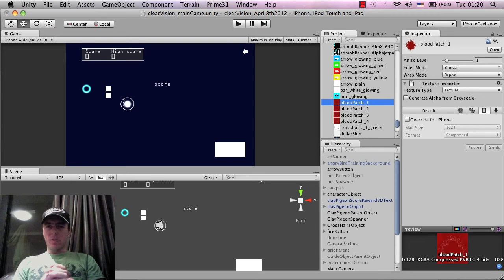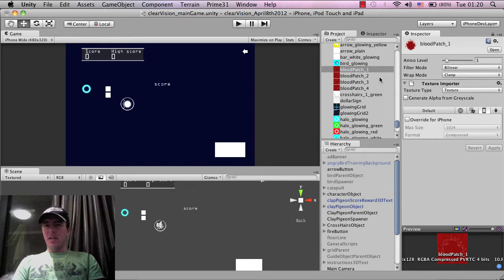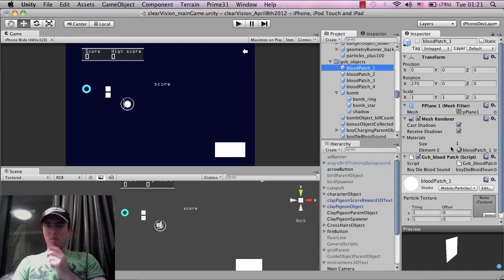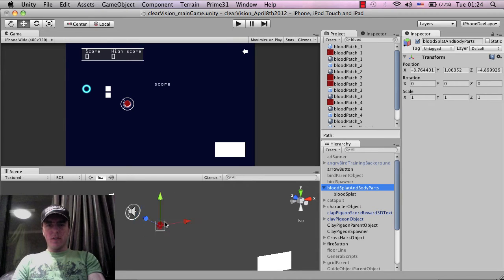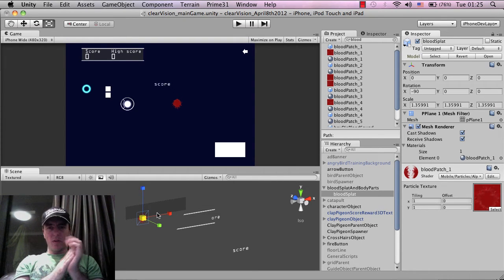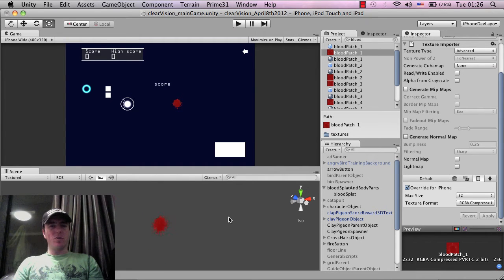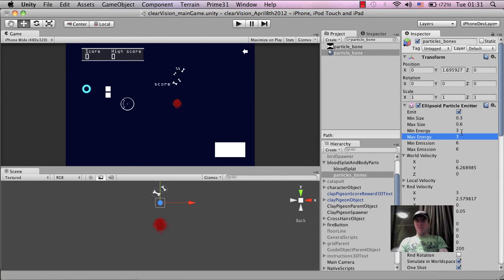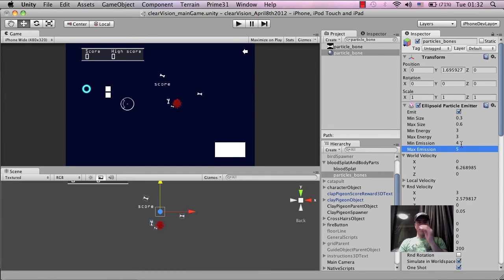The Making Of Killer Shooting Sniper X - How To Make Mobile Games - Dev Diary - part 2A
Hey all.
This is a set of videos showing the making of Killer Shooting Sniper X for iPhone and Android. These are developer diary videos showing the overall design process of the game and how it was created using Unity. They are an overview of the development process and not a tutorial series. Please check out our Pong style game tutorial videos if you are just starting game development.

- iPhone
Coming soon

Happy developing
Martin